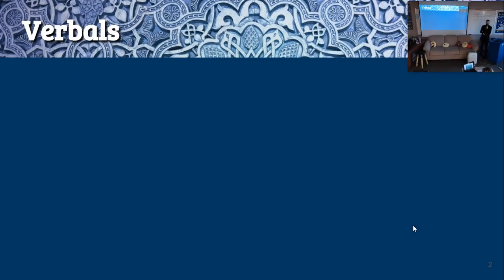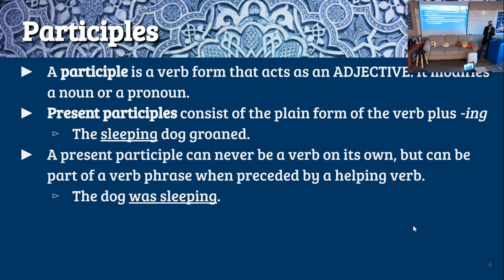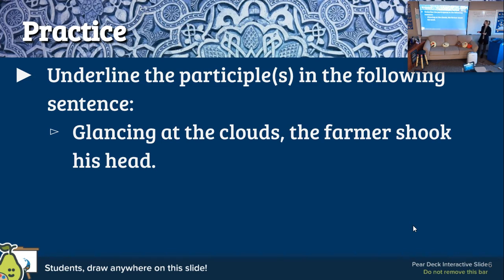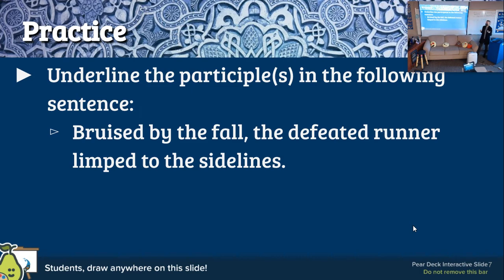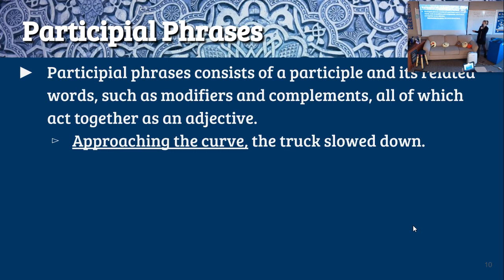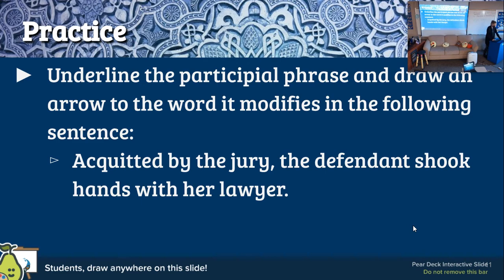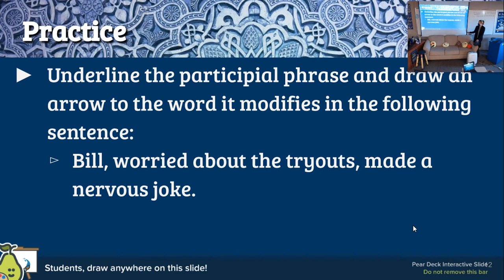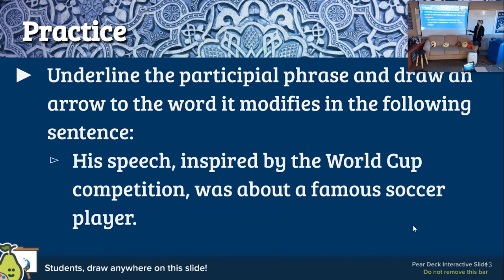Grammar- PARTICIPLES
In this video, we discuss the function of verbals and review participles and participial phrases and how they function in a sentence.